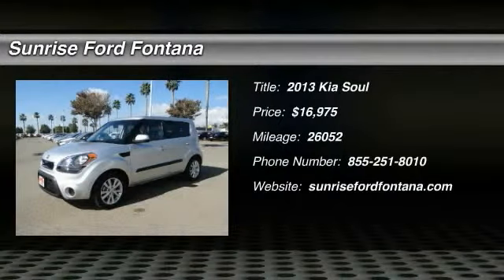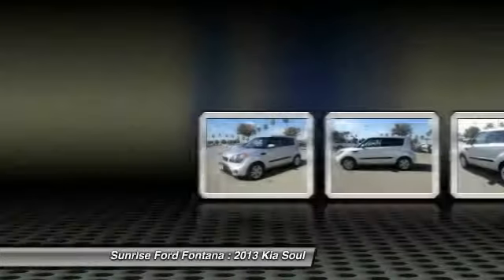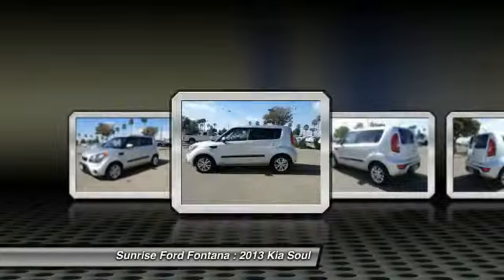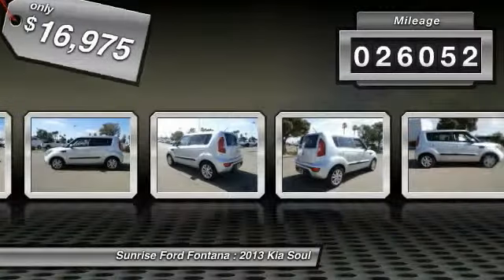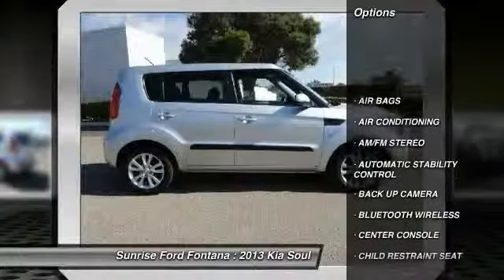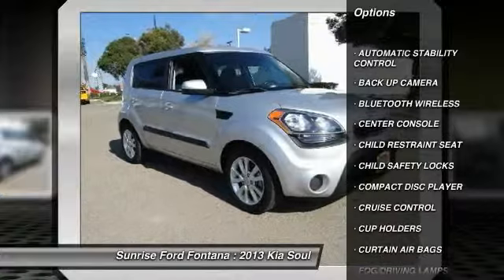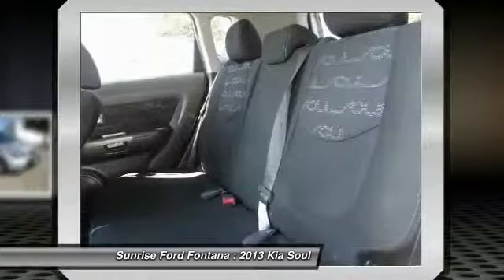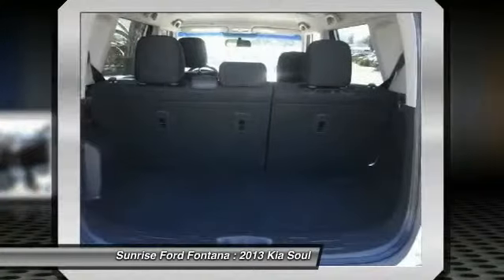2013 Kia Soul Fontana, Chino, Norco, Moreno Valley, San Bernardino, CA V45143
2013 Kia Soul  5DR WGN AUTO !

16005 VALLEY BLVD.

SUNRISE FORD FONTANA: PROUDLY SERVING FONTANA, CHINO, NORCO, MORENO VALLEY, SAN BERNARDINO, AND SURROUNDING SOUTHERN CALIFORNIA LOCATIONS. THIS 2013 Kia SOUL IS EQUIPPED WITH A 2.0L DOHC MPI dual-CVVT 16-valve I4 engine -inc: variable intake system (VIS), aluminum block & head, AUTOMATIC TRANSMISSION, AND RECEIVES AN ESTIMATED 23 City/28 Hwy MPG. FONTANA, CA 92335. FONTANA, CA  CHINO, CA  NORCO, CA  MORENO VALLEY, CA  SAN BERNARDINO, CA STOCK #: V45143 | 2013 Kia Soul 5dr Wgn Auto !